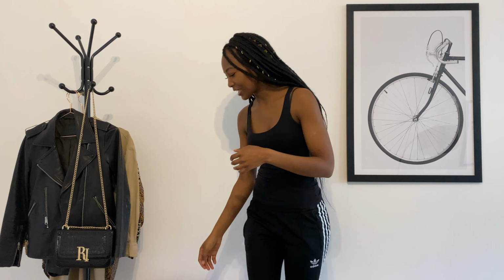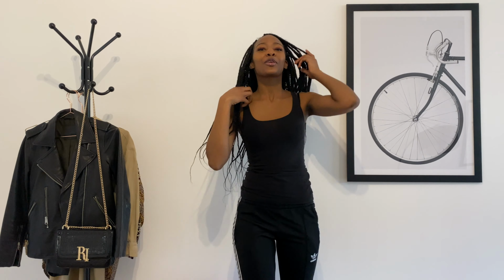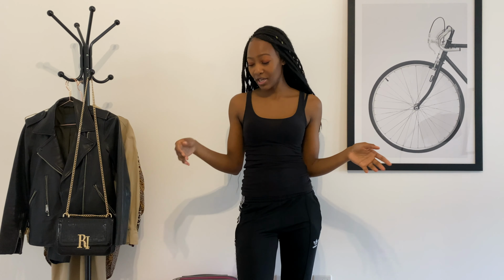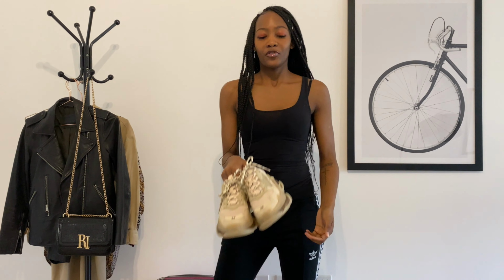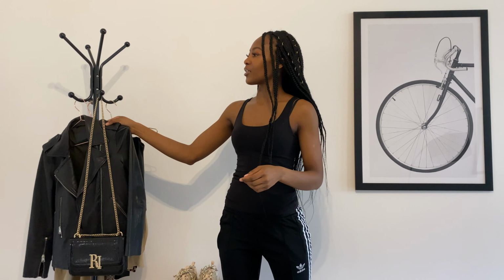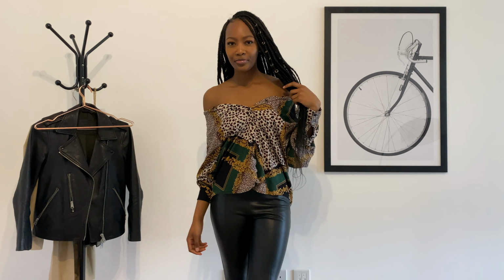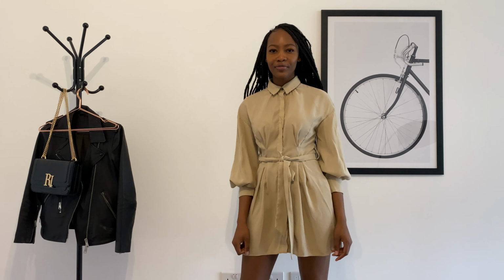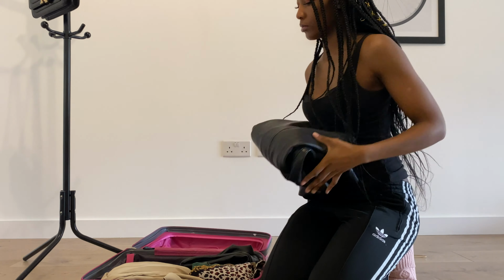5 TIPS FOR PACKING LIGHT | Travel outfit inspiration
Hey Friends (Yes, you’re my friends now)!!!

Welcome back

In this video I’ll be giving you 5 easy tips to pack light - perfect for when don’t want to pay extra for a check in bag!

Artist: Mükoma
Song: 13.04